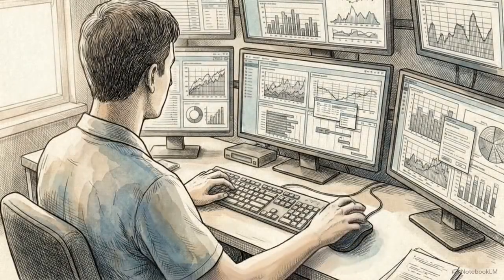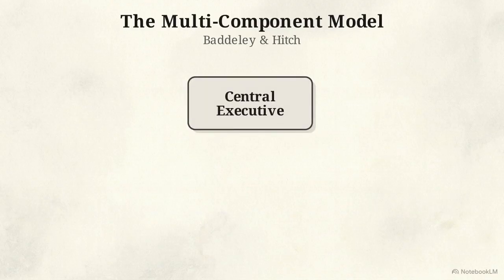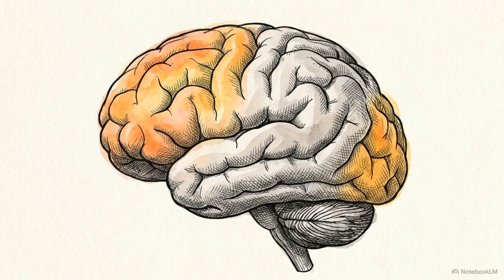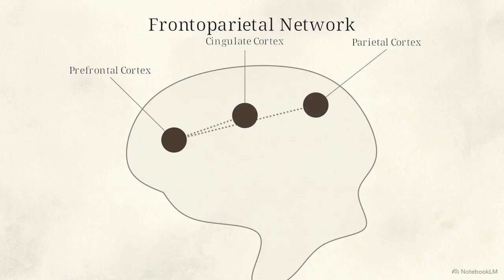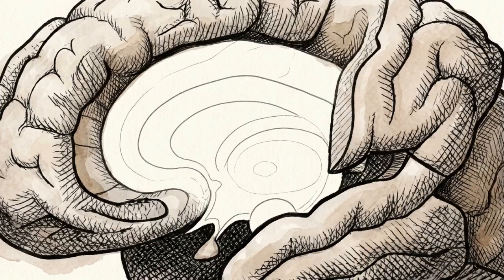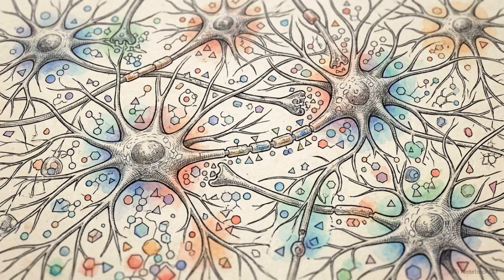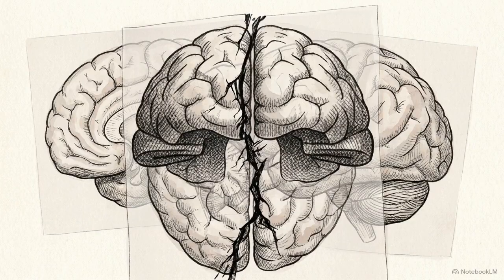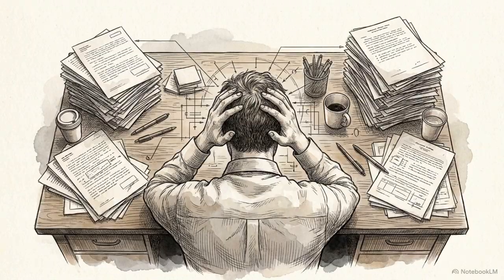Neural mechanisms of working memory